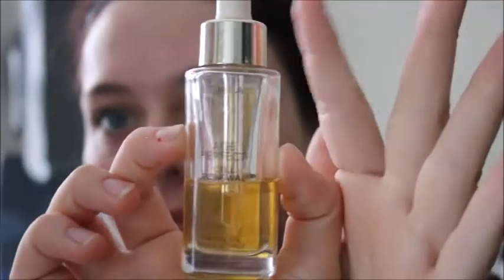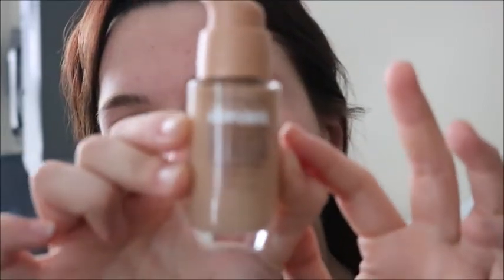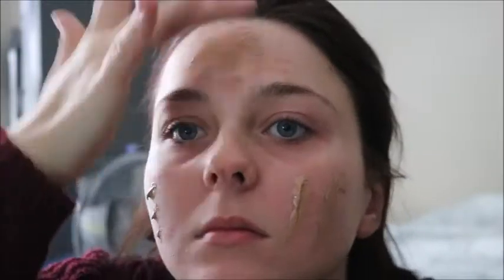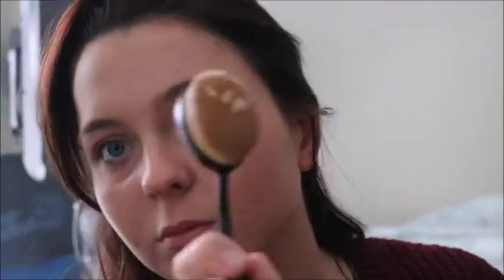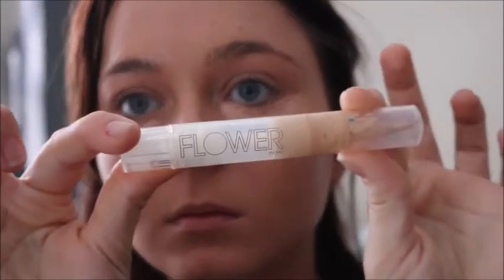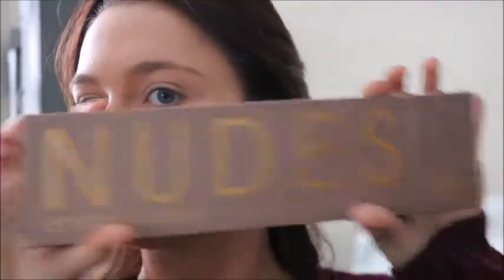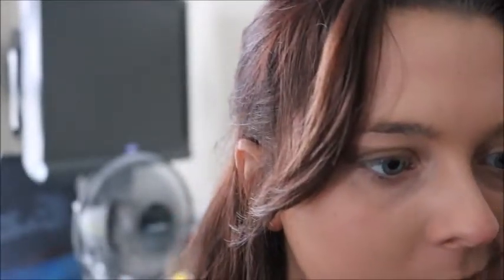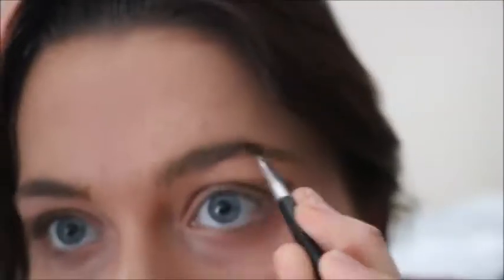Very First Youtube Makeup tutorial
Hello There!
Thanks for making it to my channel and this video, I appreciate all the likes, comments, and subs you send my way!

I'm new to this, so tell me what you want to see!

Products Used:
Cell Renewal Oil by L'oreal
Pore Filler by NYX
Liquid Dream Foundation by Maybelline
All Day Luminous wear makeup by NARS in Santa Fe
BB Cream by Maybelline in 140
Dark Circle Concealer by NYX  in lightest
LUMI Highlighter by L'Oreal in Golden
Wet and Wild Coloricon Eyebrow Pencil in Blonde
Wet and Wild liquid Liner in black
ELF Liquid Liner in black
Nude Palette by JLB Cosmetics
Nude Lipstick by JLB Cosmetics
Makeup wedges
Oval Brushes by Danielle
Naked 2 Eyeshadow Brush
True blend by Covergirl in Golden Beige

Talk to me in the comments! Love to hear from you all!